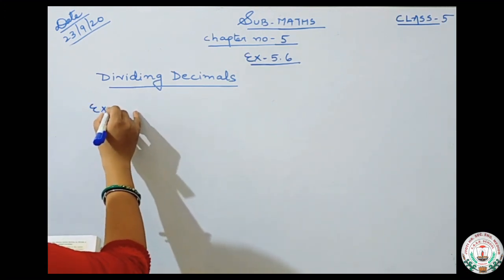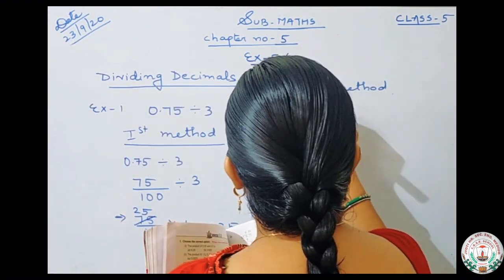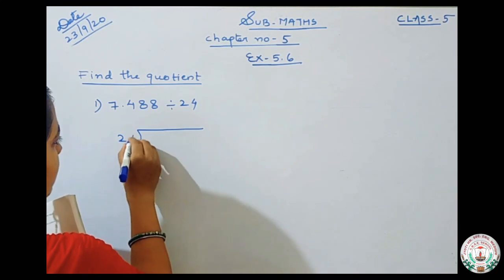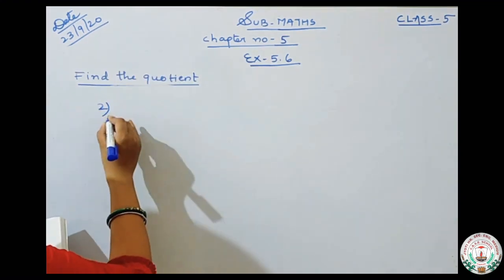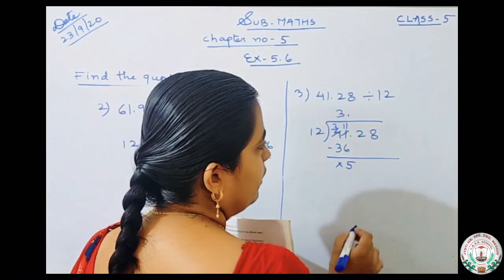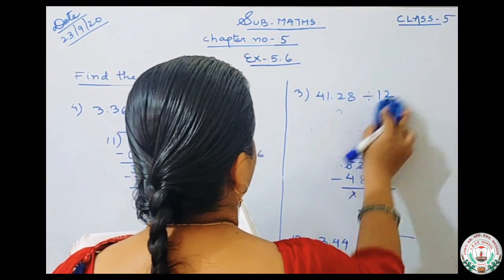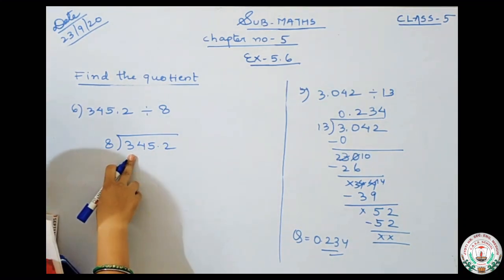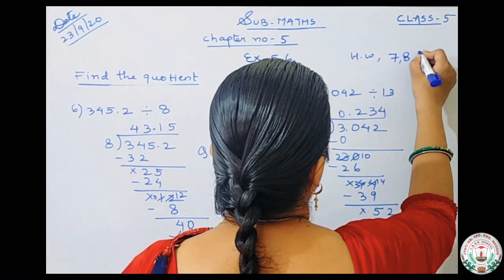23 Sept cl-5 maths$$